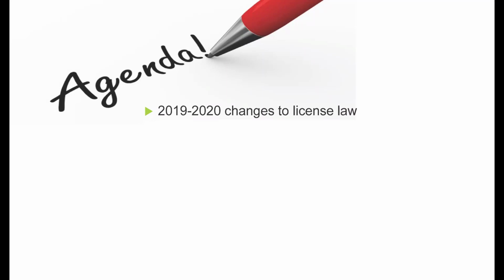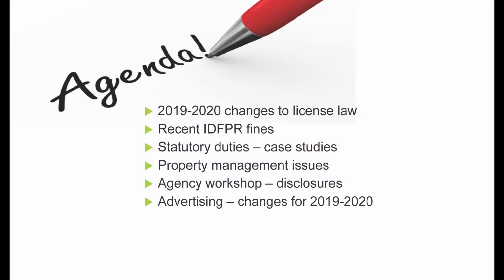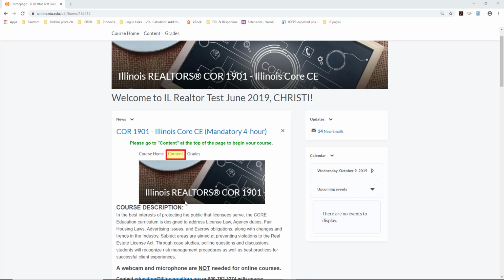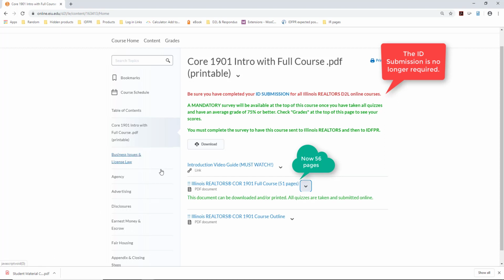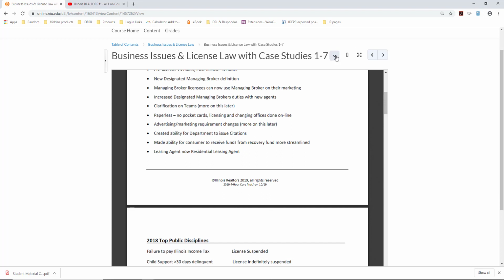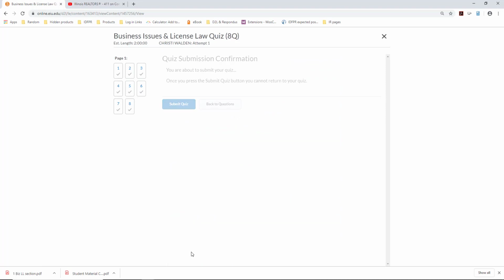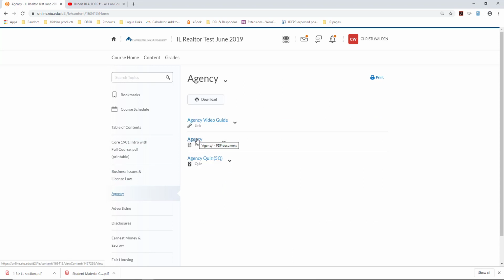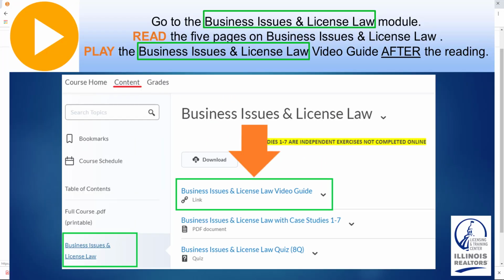COR 1901: Full Introduction